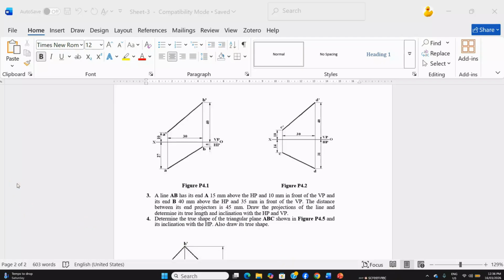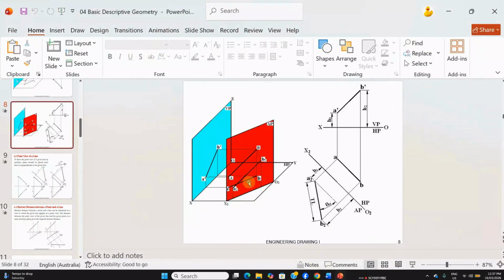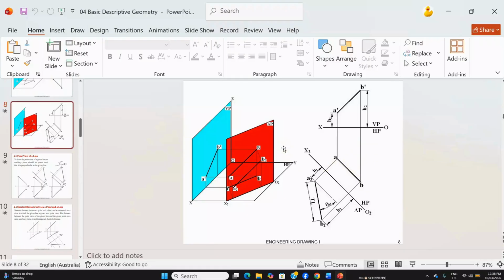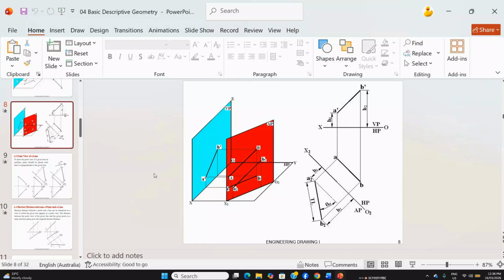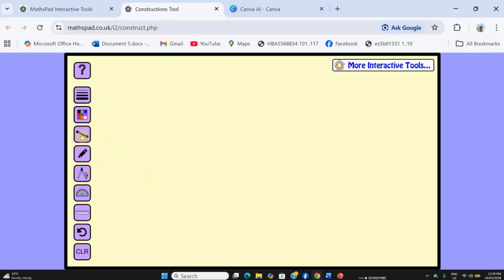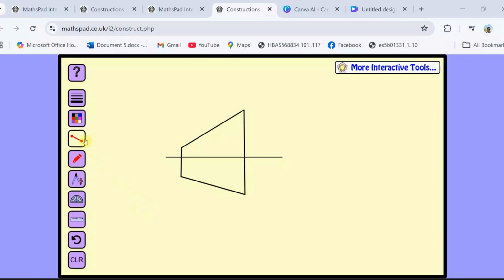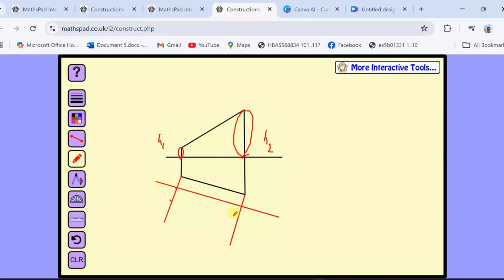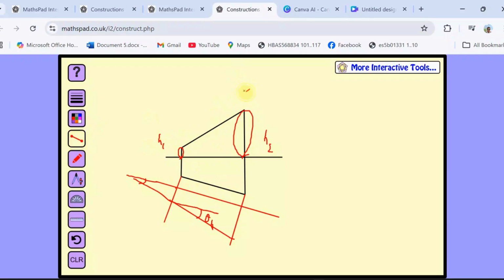True length True angle auxiliary plane method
@EngineeringSolver This tutorial explains in simple steps how to find the true length and true angle of a line using auxiliary plane method.